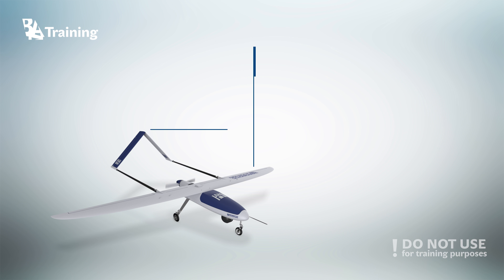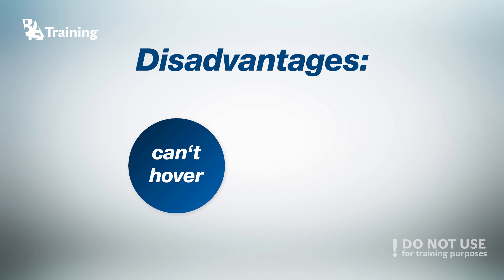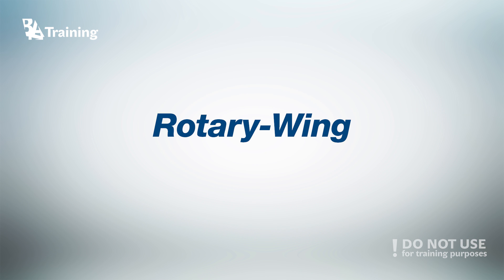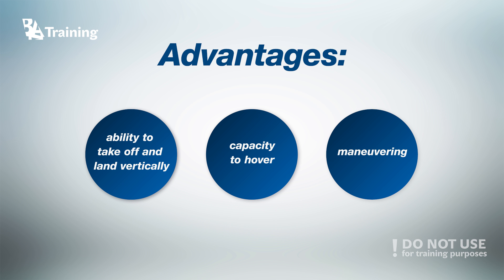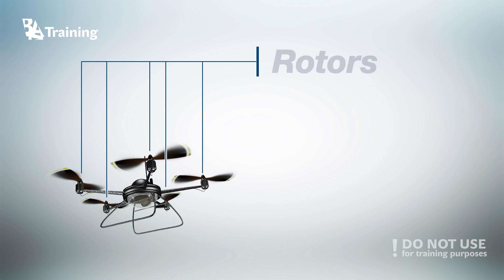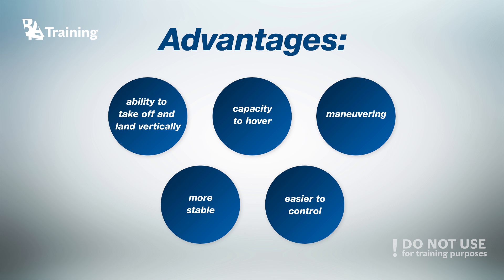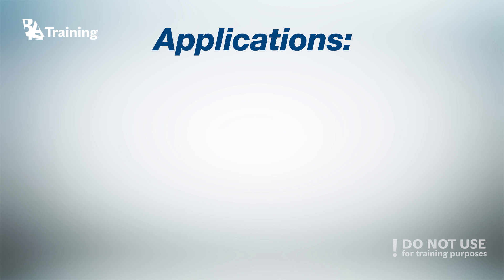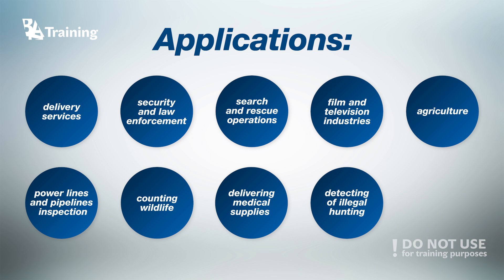Differences between drone types and their features - BAA Training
There are various types of UAVs, but how to pick the right one for your needs? This webinar is here to answer this question! It will introduce you to the different types of drones and their characteristics. As well as pros and cons of each UAVs type when choosing drone for a particular operation.